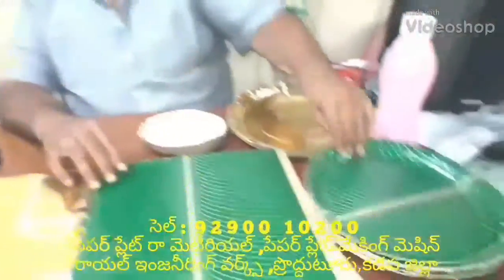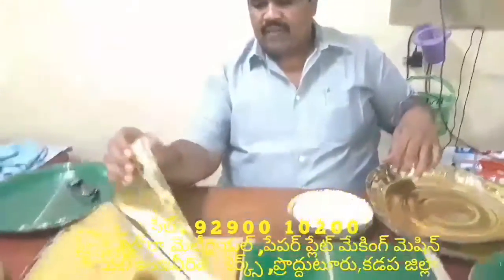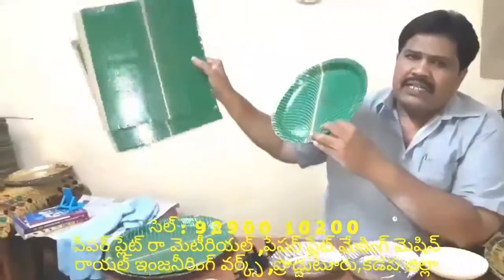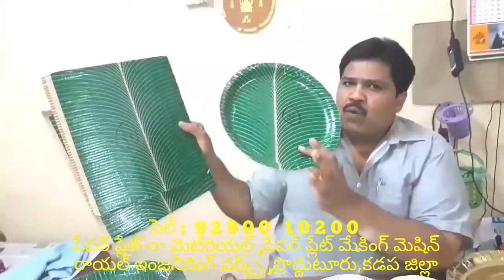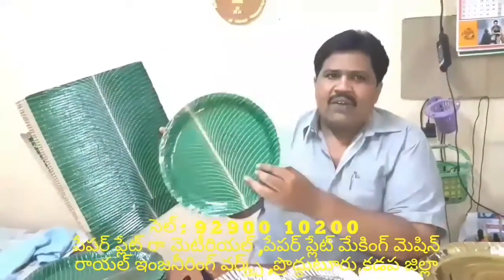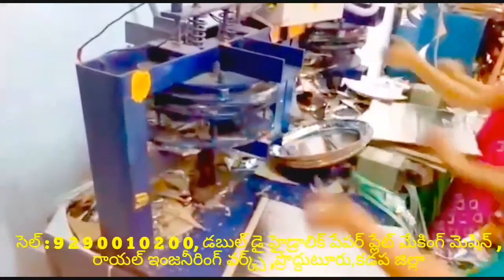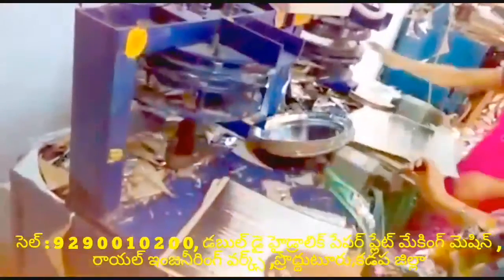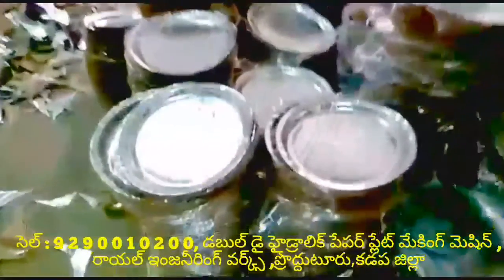Latest Paper plate making machine factory in proddatur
paper plate's making mission WhatsApp Messenger 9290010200 Paper plate making machine

FOR,
ROYAL engg works,
PRODDATUR,
KADAPA-DIST,
ANDHRA PRADESH